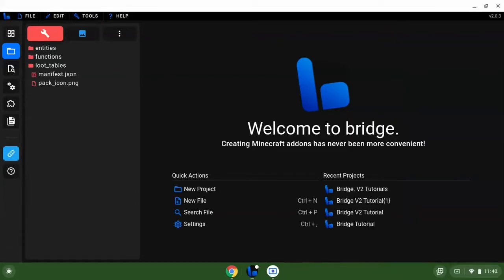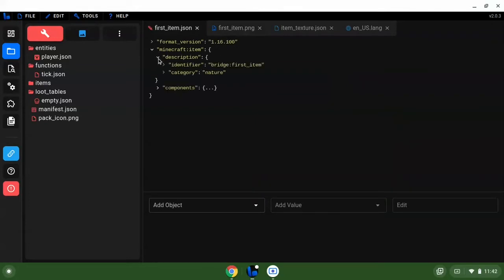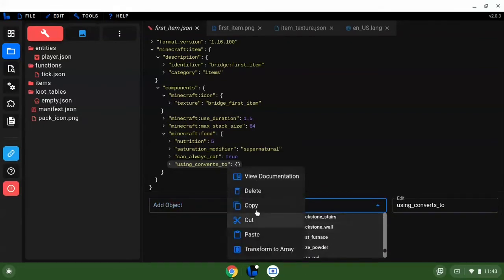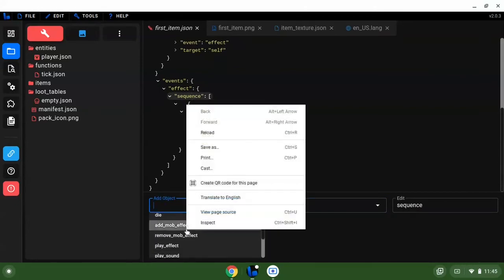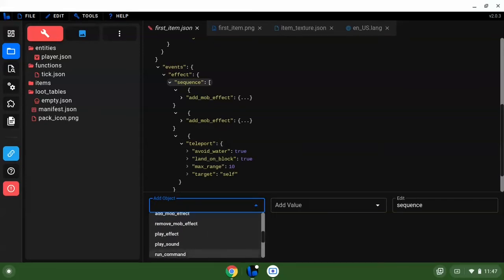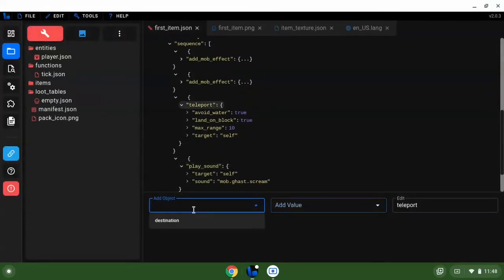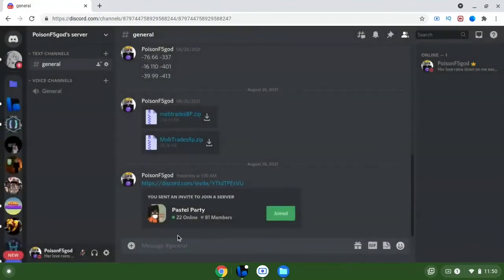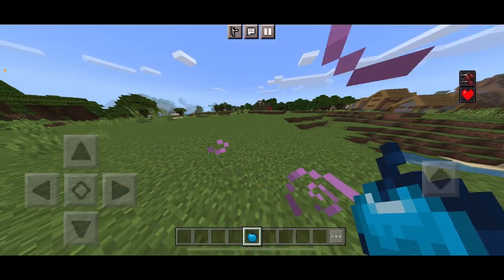Creating Your First Custom Item(Beginner Tutorial)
In This Video I Will Show you how to create your first custom item using Bridge. V2
Comment what tutorials you would like to see.